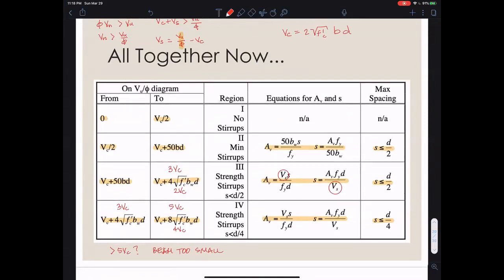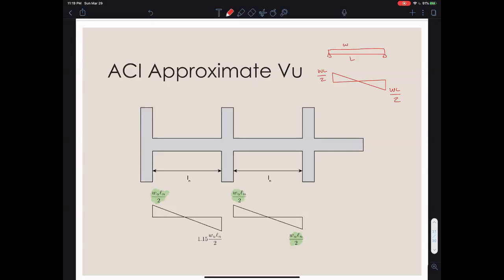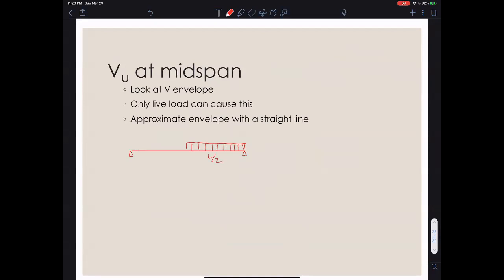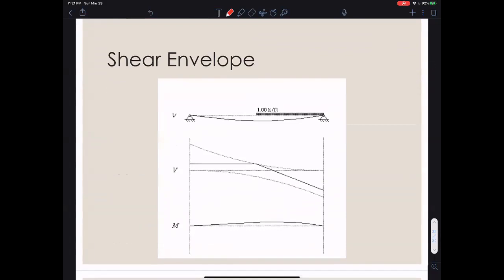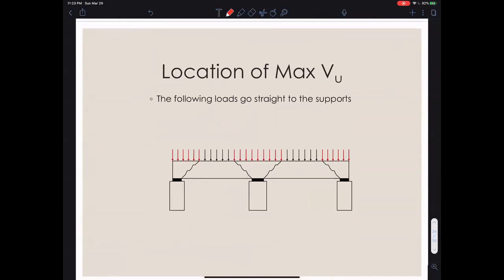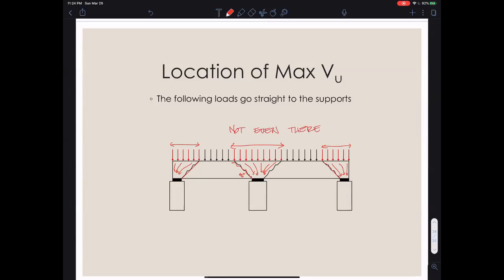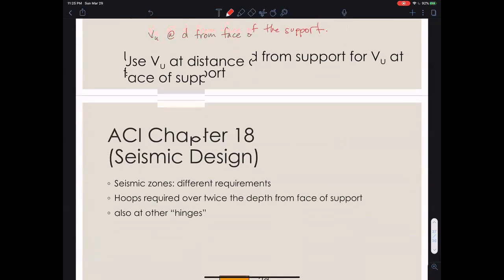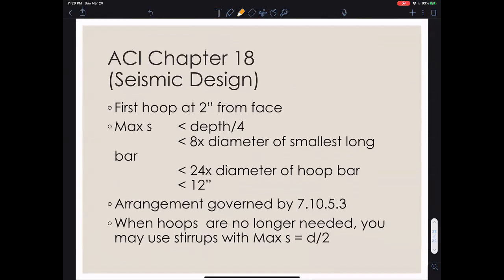10. ACI Approximate Shear Diagrams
The first step in the shear design process is to get a shear envelope. My class has not had indeterminate structural analysis, so I teach them the approximate ACI shear values. I also add in how to make the shear at midspan not zero. I end with an introduction to shear requirements in beams under seismic loading.